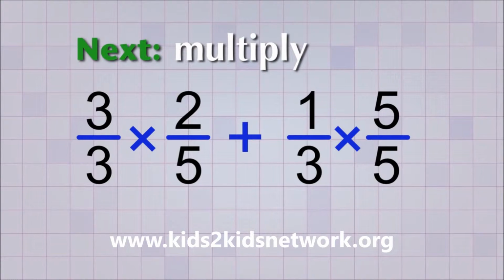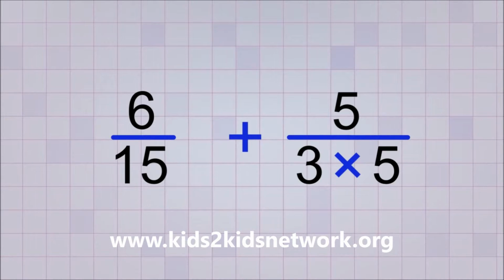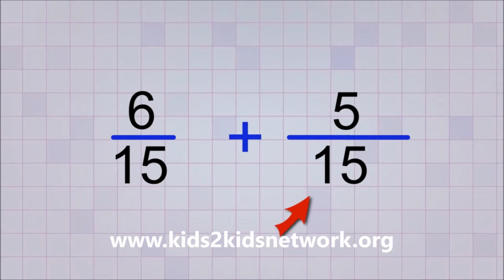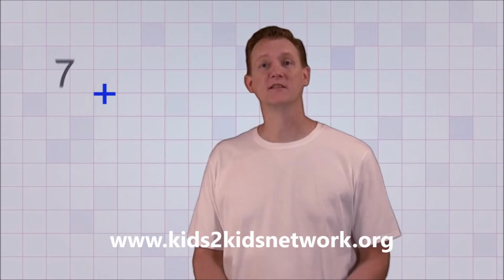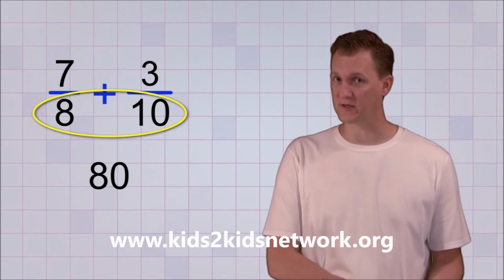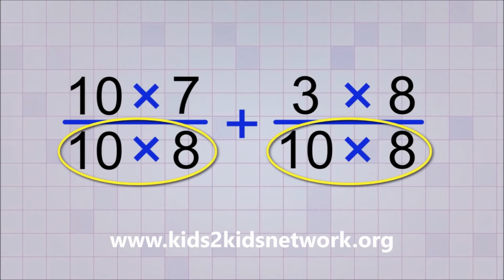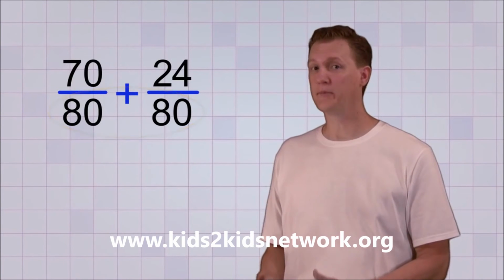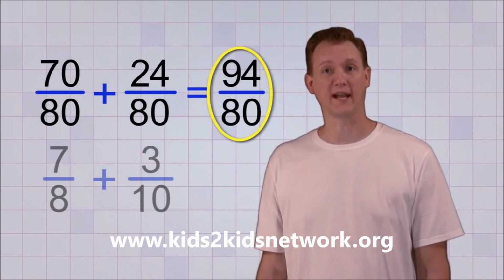12 Common Denominator ECD